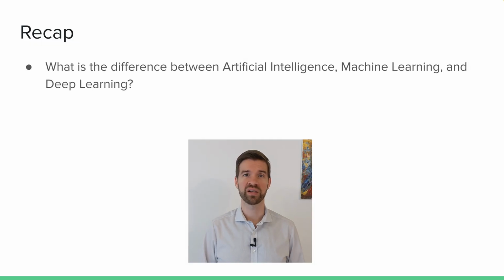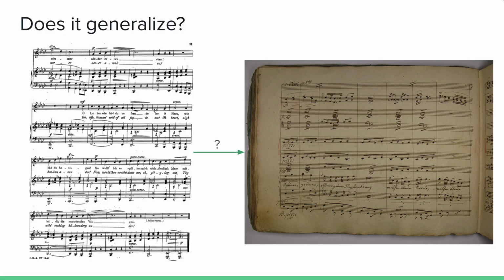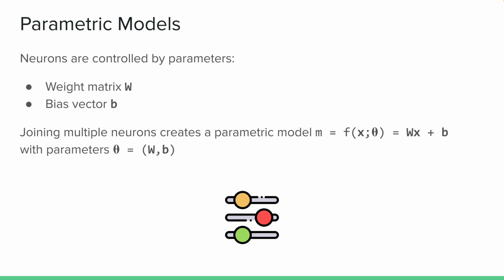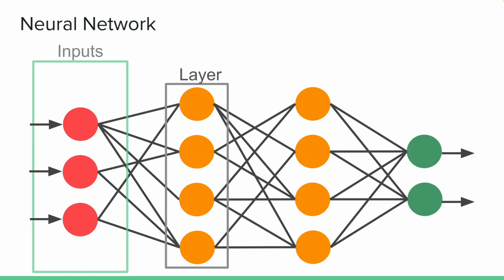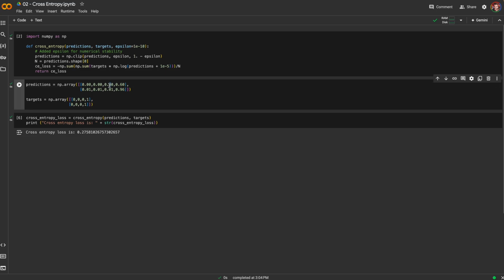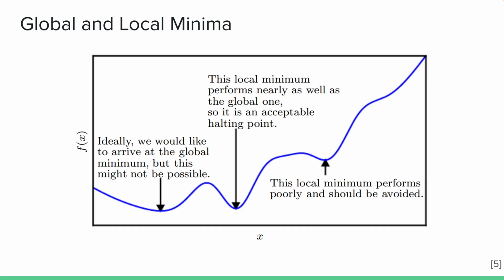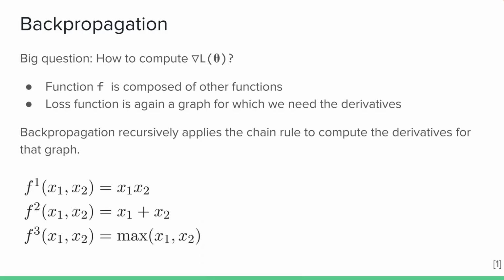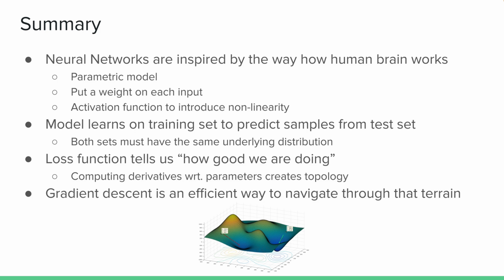Applied Deep Learning 2025 - Lecture 2 - Neural Networks, Optimization, and Backpropagation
In this unit, we talk about biological neurons, artificial neurons, how they can be arranged into neural networks, and how those networks can be trained efficiently for various tasks, including classification and regression.

00:00 - Start
00:28 - Recap
02:36 - The Model
04:43 - Assumption of Independent Identical Distributions
07:29 - Classes of Models
08:05 - Outputs of the Model
08:31 - Neural Networks
09:15 - The Biological Neuron
09:55 - The Artificial Neuron
10:56 - Parametric Models
11:39 - The Activation Function
15:21 - The Neural Network - A Universal Approximator
17:38 - The Loss Function
21:39 - Optimization - Getting to a small loss
22:53 - Gradient Descent
25:36 - Stochastic, Batch, and Mini-Batch Gradient Descent
27:03 - Global and Local Minima and how to avoid them
27:53 - Momentum
32:02 - Backpropagation
35:06 - Path Factorization
36:43 - Summary

== Literature ==
1. Pramerdorfer, Deep Learning for Visual Computing, 2016
2. Lopez et al. Skin lesion classification from dermoscopic images using deep learning techniques. 2017
3. Fei fei Li et al. Deep Learning for Visual Computing
4. Araujo dos Santos, Artificial Intelligence
6. Ruder. An overview of gradient descent optimization algorithms
7. Colah. Calculus on Computational Graphs: Backpropagation. 2015
8. Ramachandran et al. Searching for Activation Functions, 2017.
9. Hendrycks et al. Gaussian Error Linear Units (GELUs), 2023.